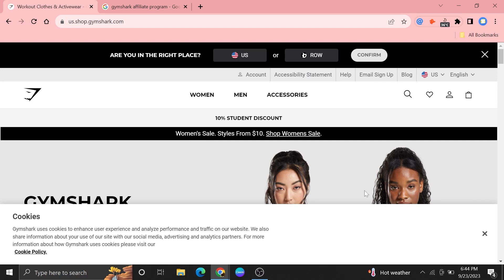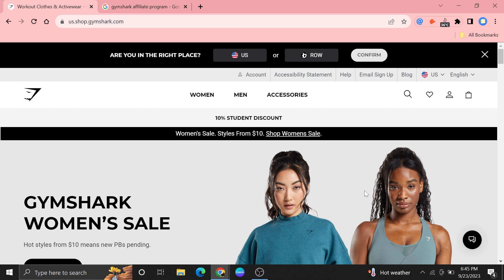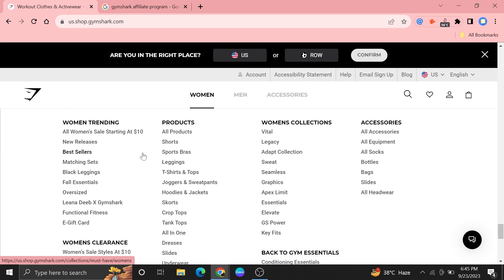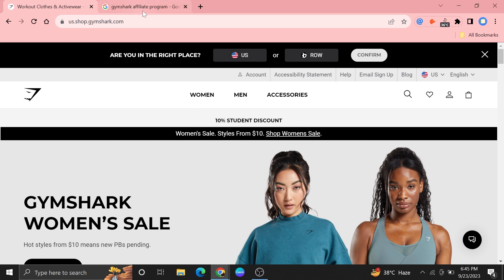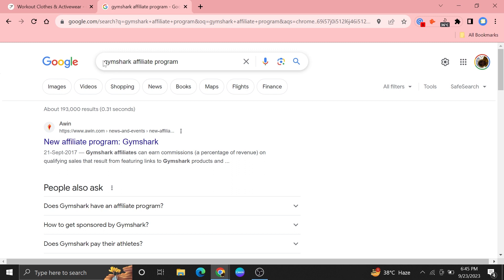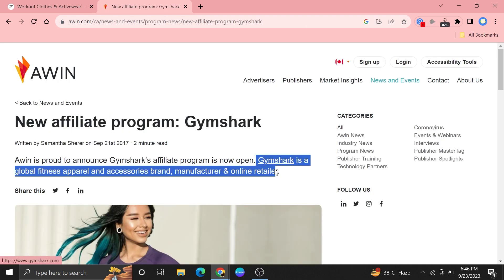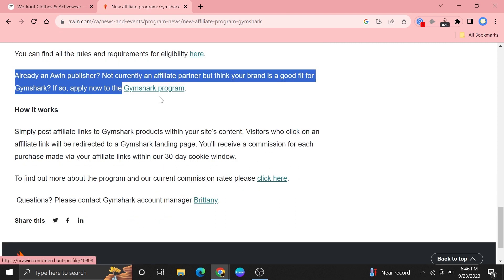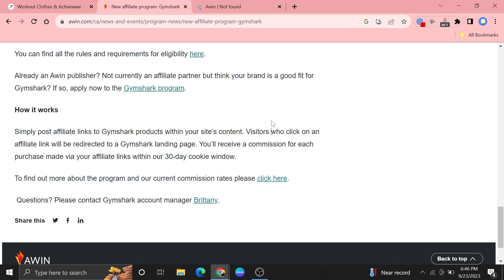How To Join & Sign Up For Gymshark Affiliate Program (Easy & New)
In this tutorial, you will learn How To Join & Sign Up For Gymshark Affiliate ProgramJust Make Sure to watch the video till the end to get the most out of it.